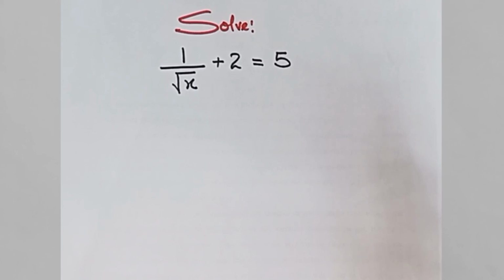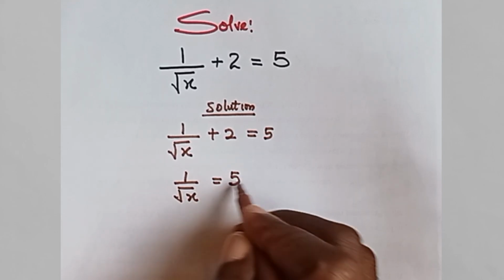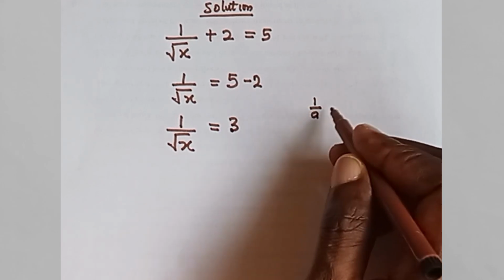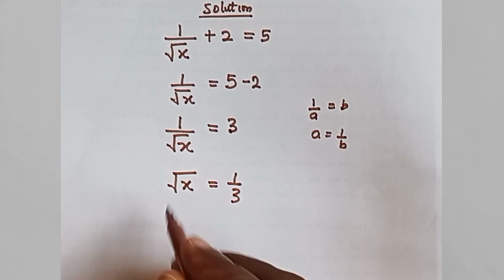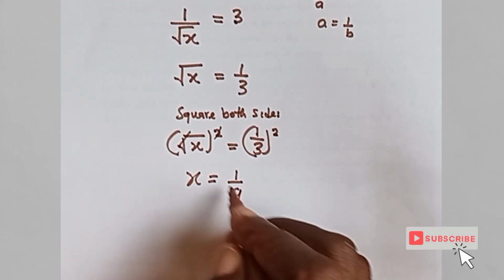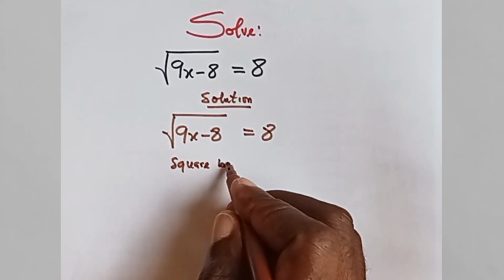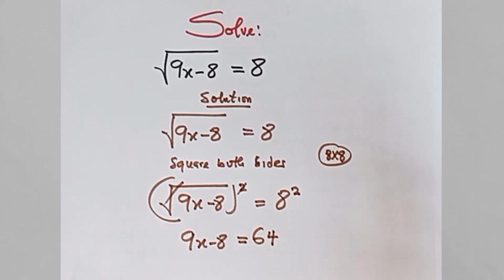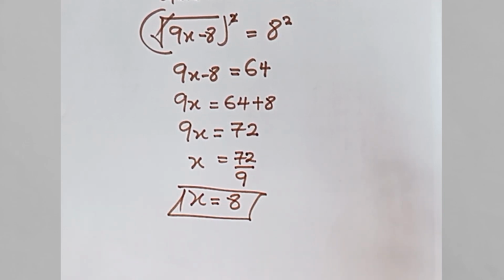Algebra: SAT Math - Exponents and Radicals Practice Questions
Struggling with exponents and radicals on the SAT Math section? In this video, we dive deep into the most commonly tested Algebra concepts on the SAT, focusing specifically on Exponents and Radicals.

You’ll find:
✅ Step-by-step solutions to challenging SAT-style questions

Whether you’re preparing for your SAT or brushing up on Algebra, this video is packed with everything you need to tackle exponents and radicals confidently.

📘 Topics Covered:

Applying exponent rules effectively
Real-world applications of exponents and radicals